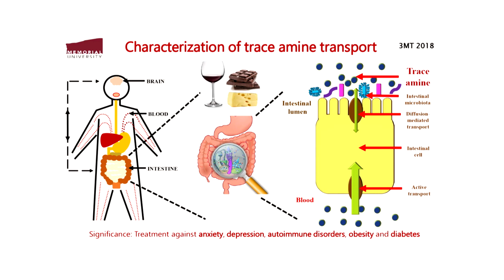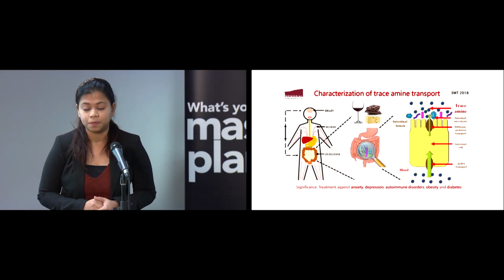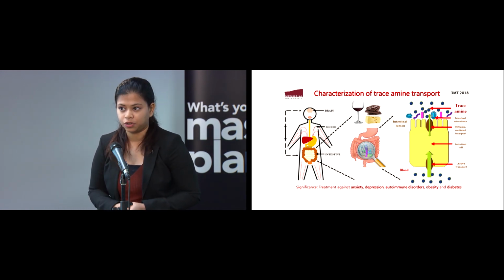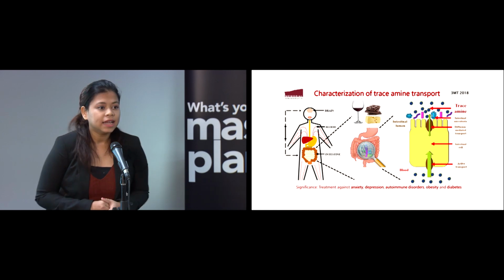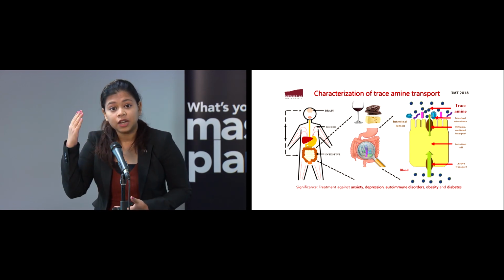Memorial’s 3MT 2018 - Shreyasi Sarkar